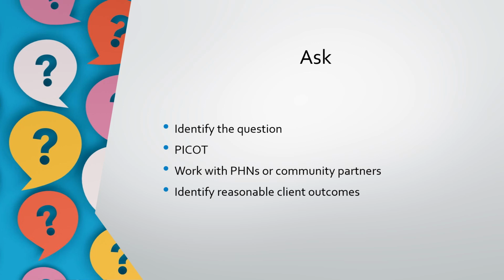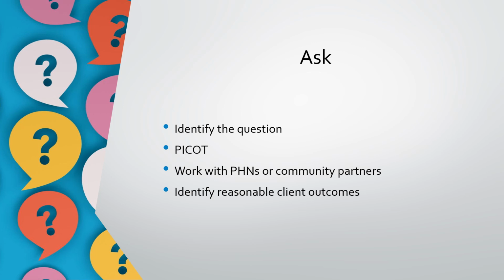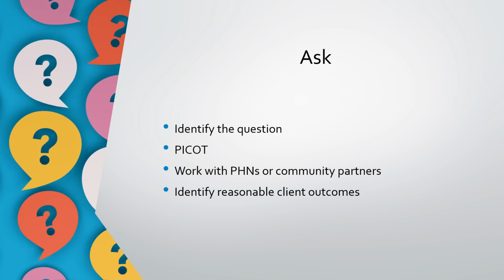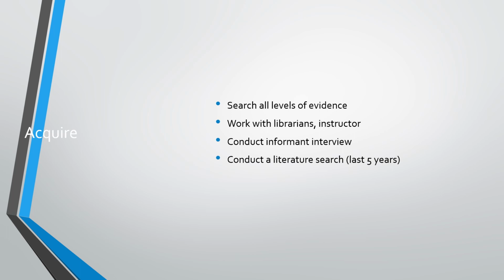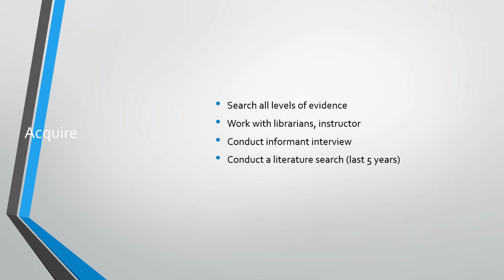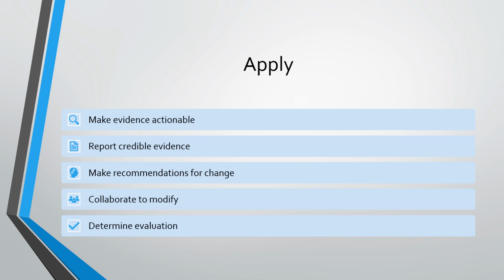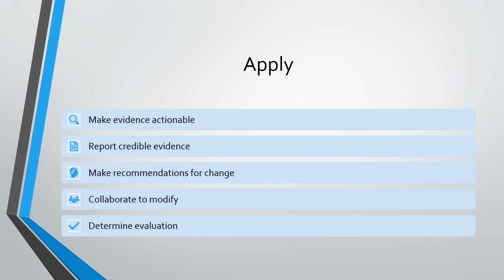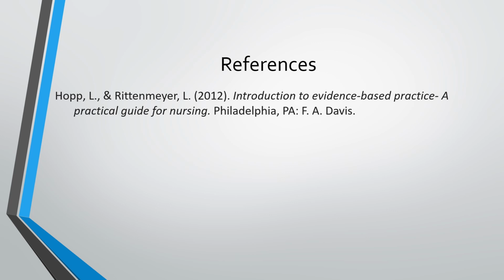Framing Your Evidence Based Practice